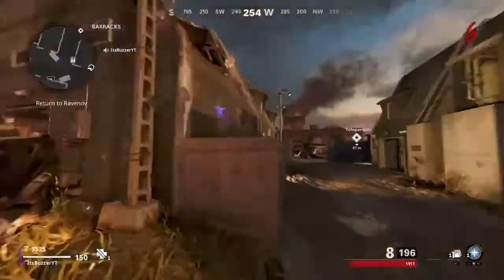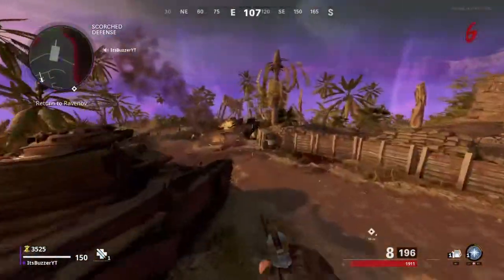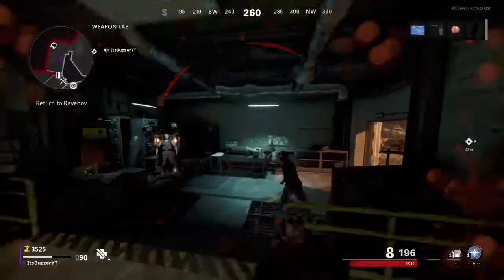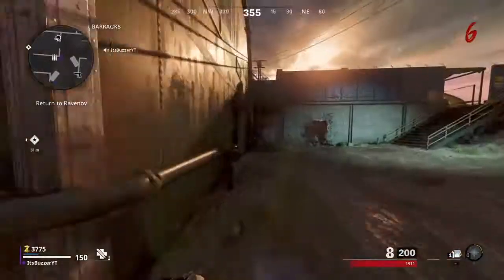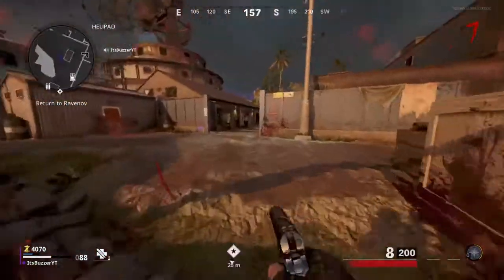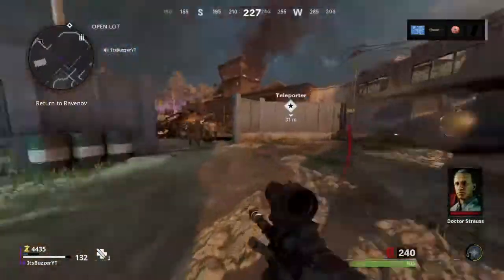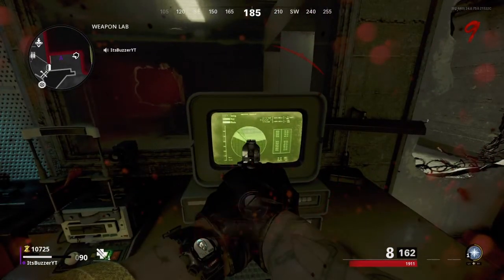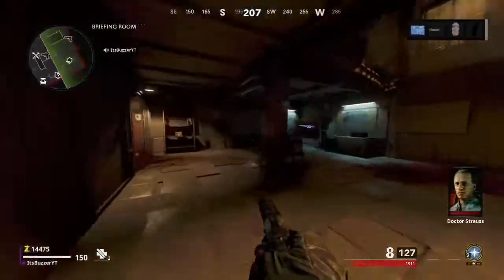RAI K-84 Wonder Weapon Guide! ''FIREBASEZ'' - Black Ops Cold War Zombies